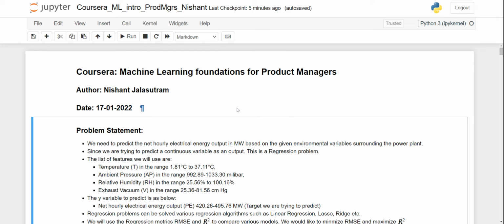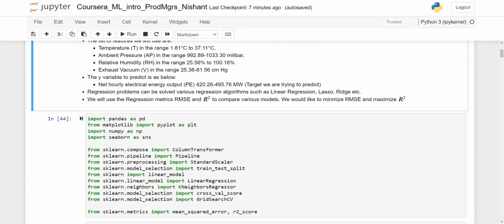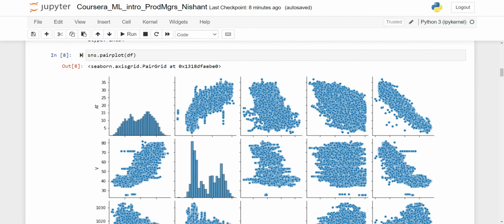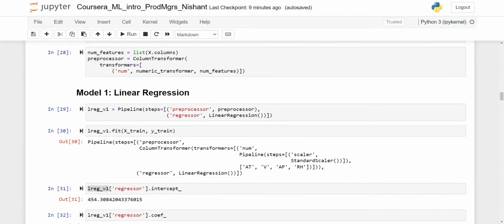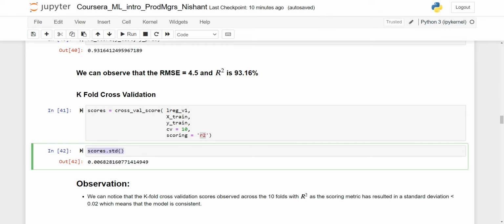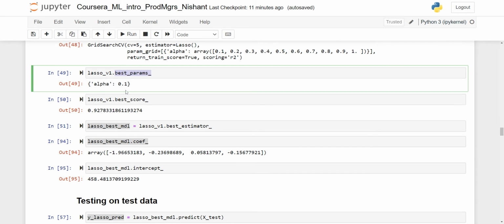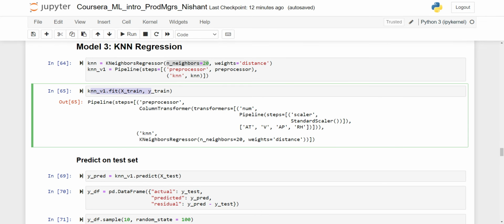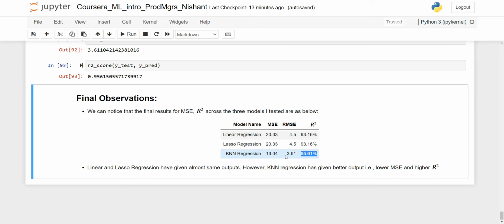Coursera - ML Foundation for Prod Mgrs Assignment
I have created 3 models to compare outputs for the given problem statement.

Note: For Lasso Regression, I mistakenly didn't update the equation with penalty terms. I have mentioned in the audio but not in the video.